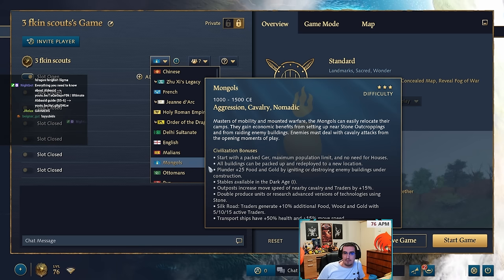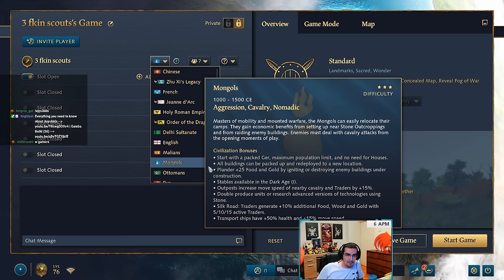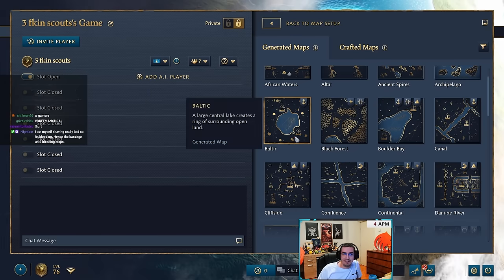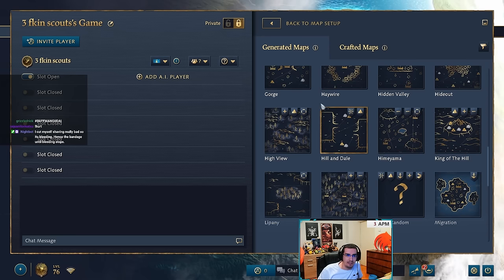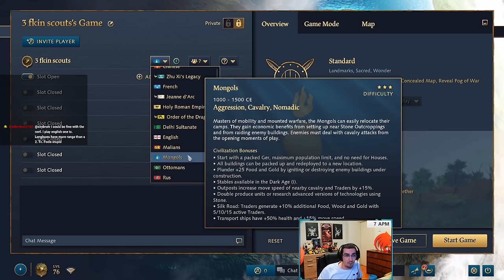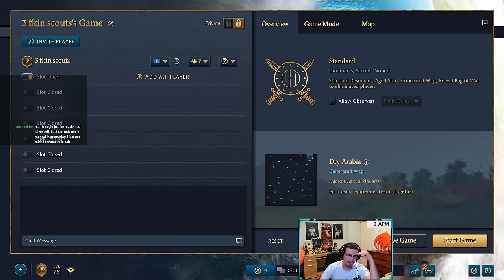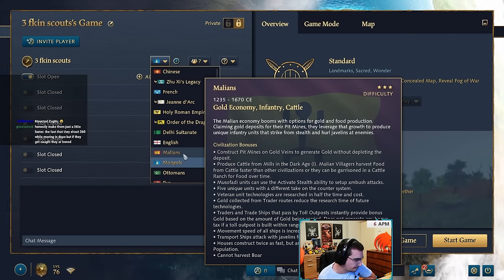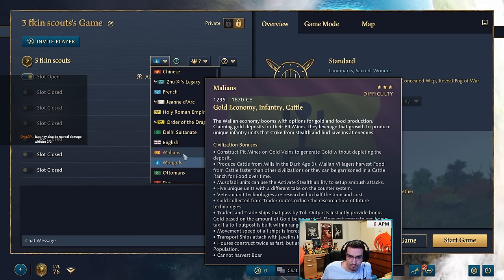My Honest Opinion of Mongols in AOE4...